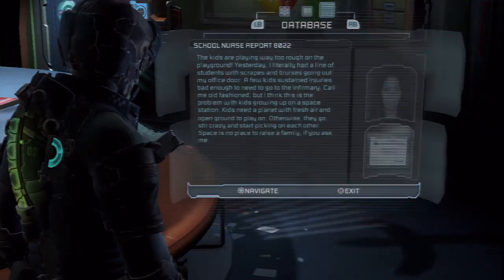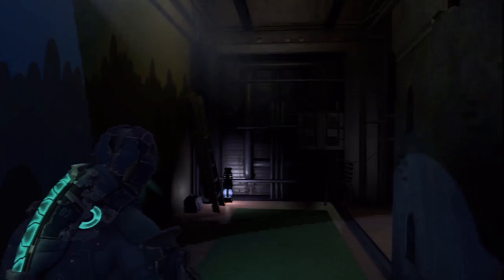LEVEL - Dead Space 2: Titan Elementary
Welcome to Level, a show honoring the best (and sometimes worst) in video game level design and nostalgic moments.

Kids, don’t forget to bring your crayons and severed limbs. Isaac serves a most severe detention.

Looking for Reviews, Impressions, and Let's Plays? Head over to our GT Reviews channel or visit GameTrailers.com to find all of our content in one place.